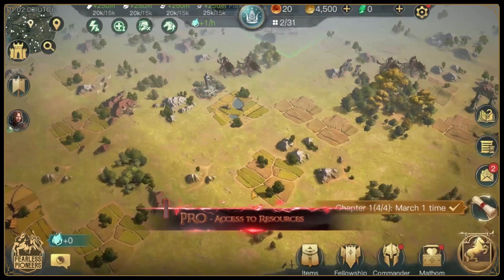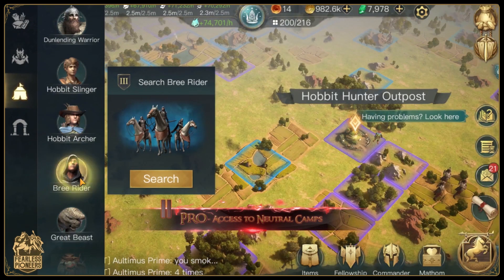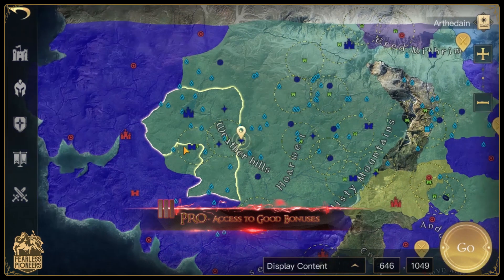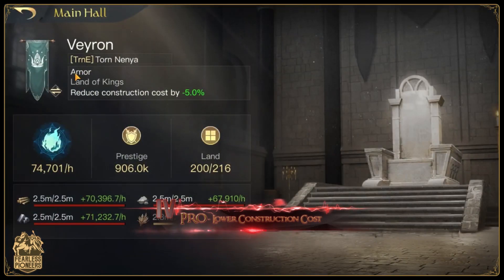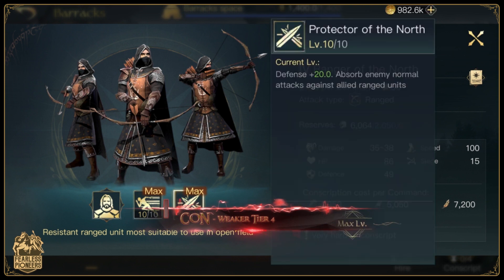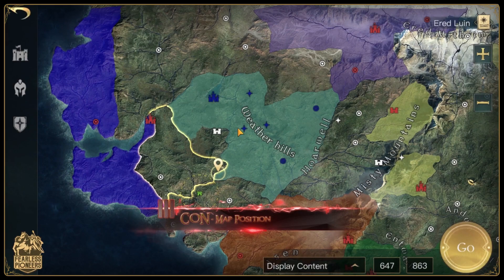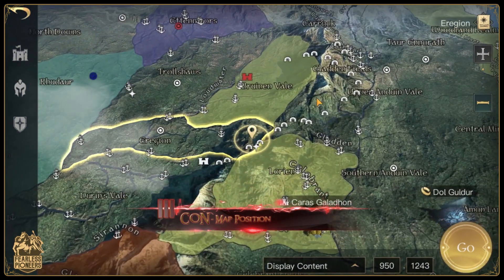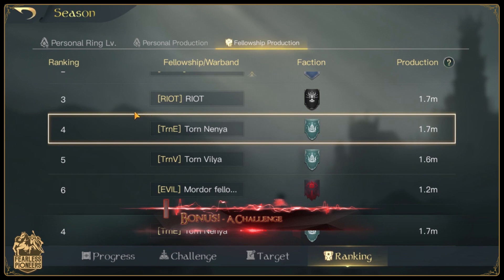Military Academy | Which Faction to Pick | Arnor